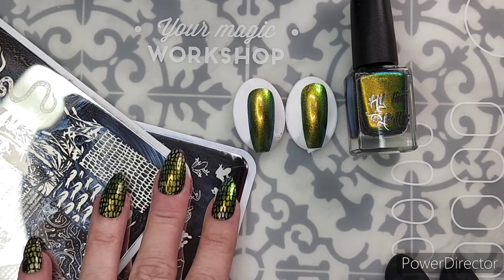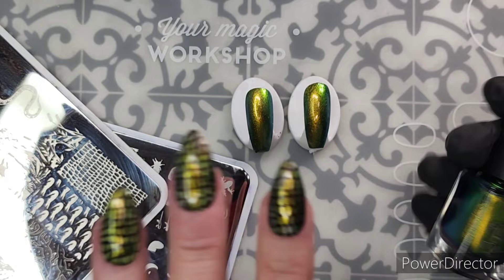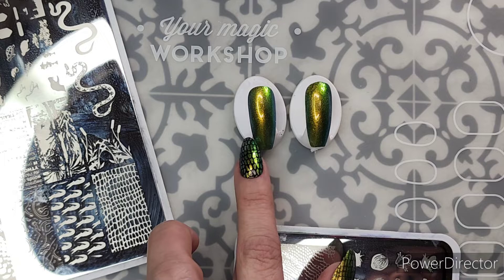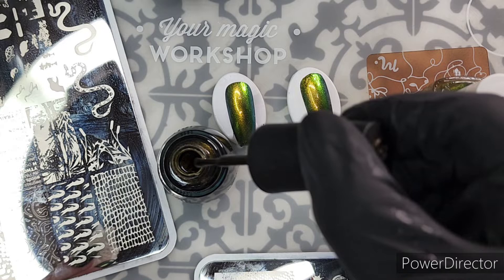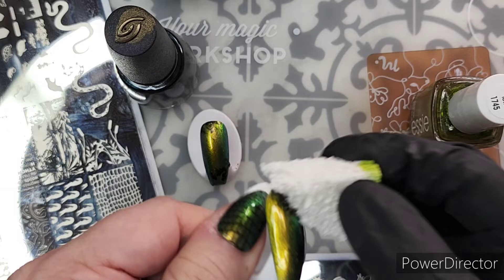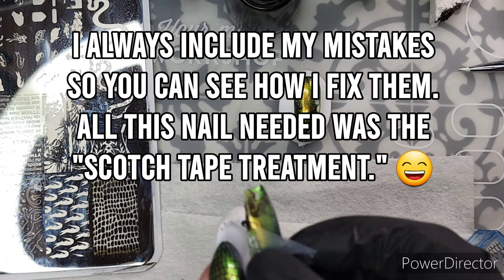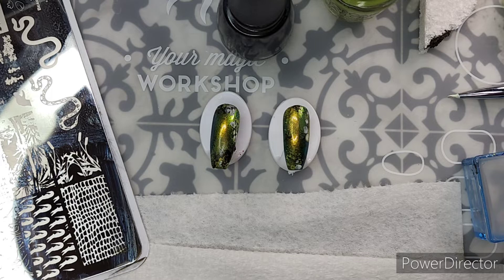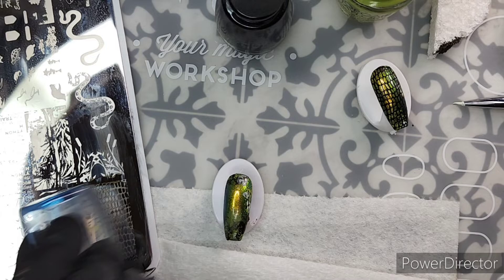Simple Green Reptile Stamping Tutorial Nail Art Lizard Alligator Plate Indie Multichrome Nail Polish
Hello friends!

My Instagram ID for details on my various manis is @Reza_Blade -- I also post various manis on Instagram that might inspire you to create your own!

Swimmung with Sirens (Available only in AU so far, coming elsewhere VERY soon)

My favorite top coats:
NeVerMind Apothecary:
Mattefy Me matte top coat

--Reza Blade